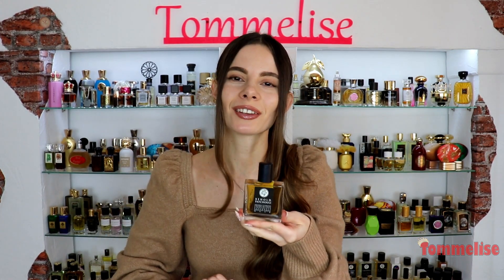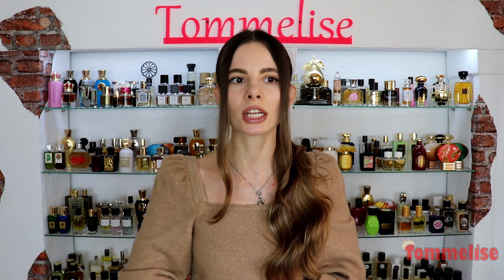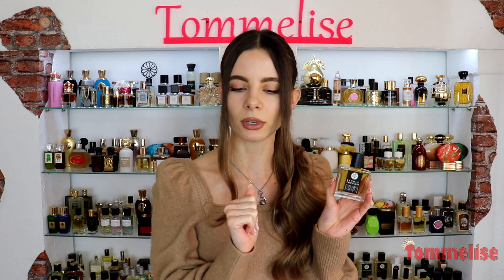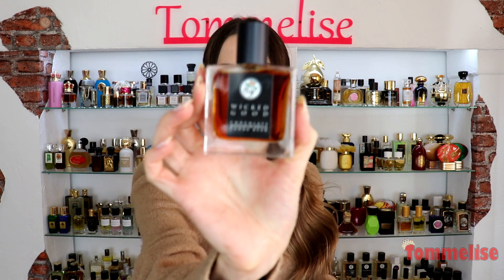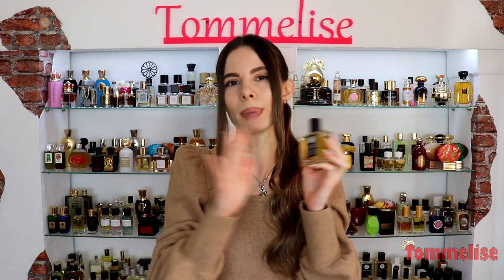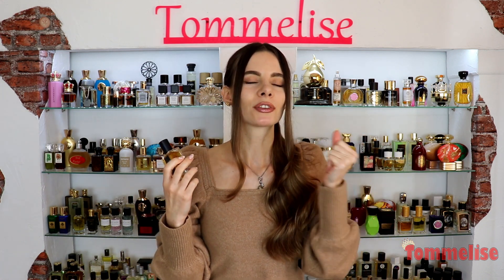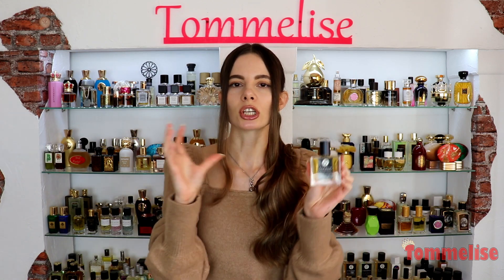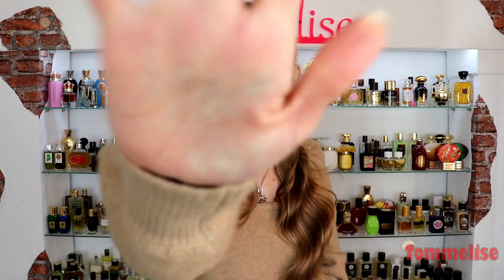BEST CHOCOLATE PATCHOULI PERFUME FOR COLD WEATHER EVER-REVIEW | Tommelise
Hi guys, American niche house Gallagher fragrance has just launched new perfume Behold, patchouli which I review in this video! Please check it out and leave in the comment your favorite patchouli or Gallagher fragrance:)

💲Discount tommelise25

I got this perfume for review. All opinions are my own